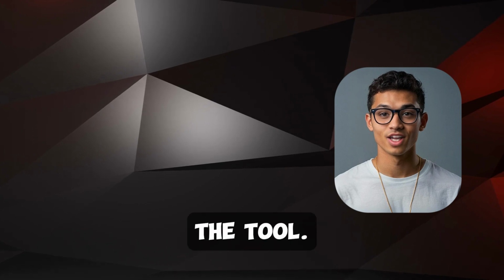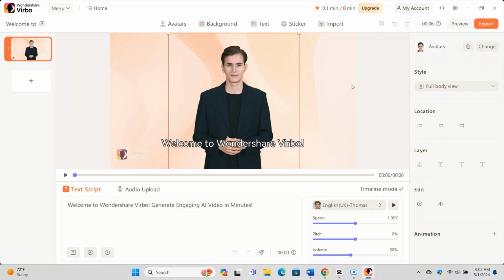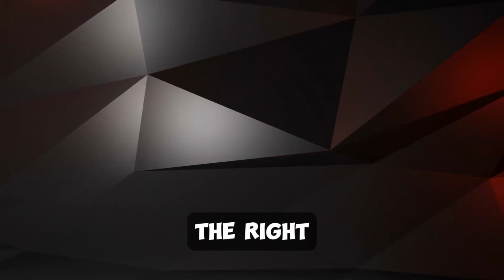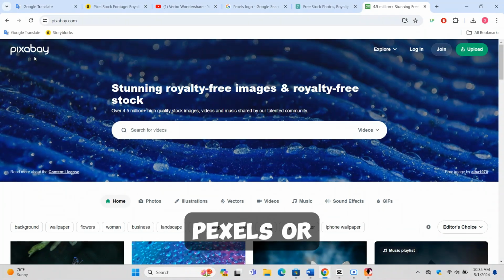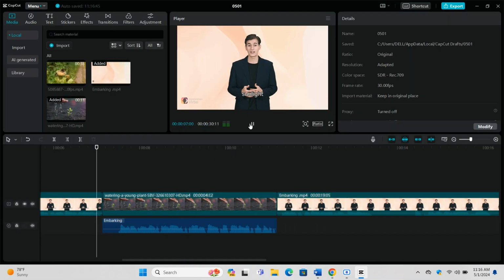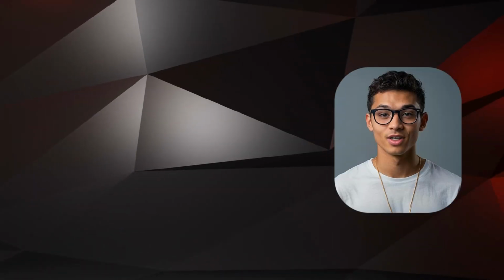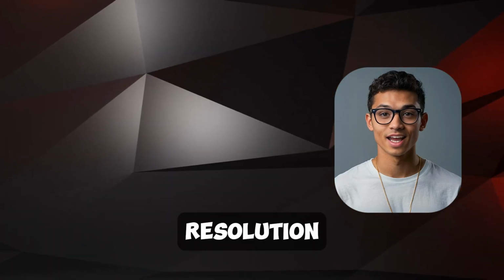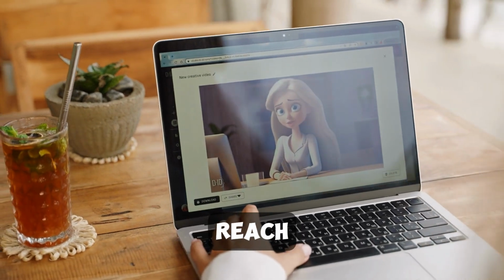How to Make AI Avatar Videos Go Viral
Unlock the secrets to creating Talking AI Avatar Shorts that can capture millions of views! In this tutorial, we dive deep into the process of creating engaging and viral AI avatar shorts. Whether you're a seasoned content creator or just starting out, this video will provide you with all the tools and strategies needed to make your AI avatars not just talk, but captivate audiences worldwide.

🌟 What You'll Learn:

Choosing the Right Tools - Discover how to select the best software for creating lifelike AI avatars without breaking the bank.

Character Customization - Learn how to personalize your avatars to stand out in the crowd.

Scripting and Voiceover Techniques - Get tips on writing compelling scripts and recording engaging voiceovers that resonate with viewers.

Enhancing Visuals with B-roll and Effects - See how to incorporate B-roll and apply stunning visual effects to enrich your storytelling.

Final Edits and Publishing - Master the final touches that ensure your video is polished and ready to go viral.

👍 Why This Video is a Must-Watch:

Step-by-step guidance on creating AI avatar videos that engage and entertain.

Insights into using AI tools effectively to generate expressive and dynamic characters.

Practical advice on video editing to enhance viewer engagement and potential for virality.

Drop your questions or share your experiences in the comments - we love to hear from you!